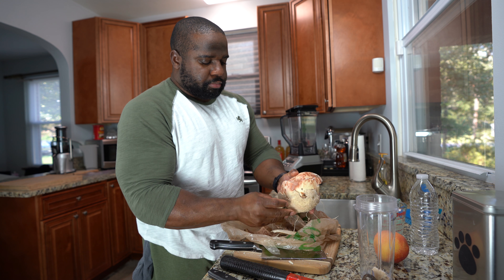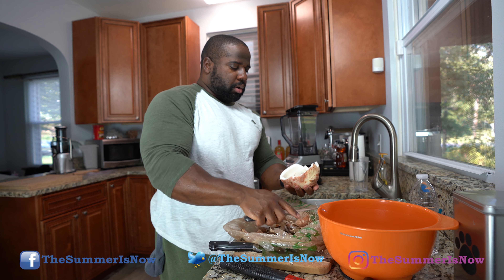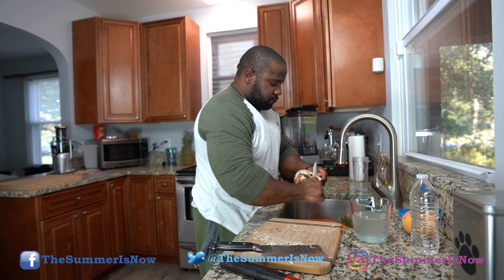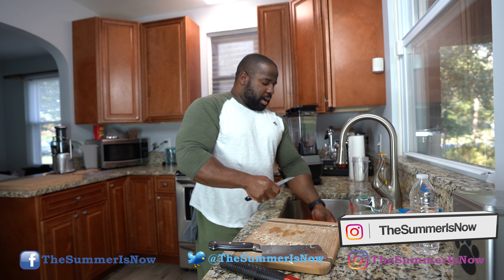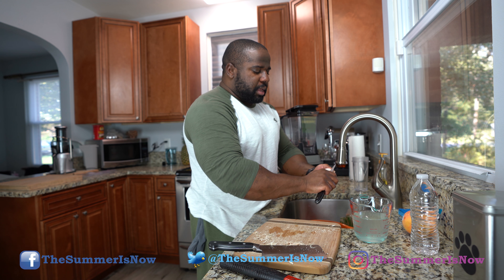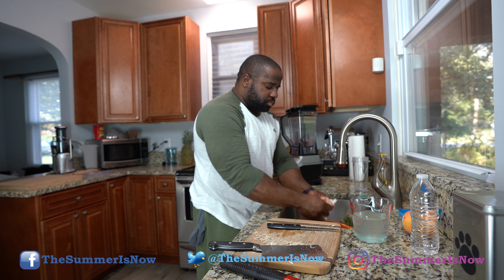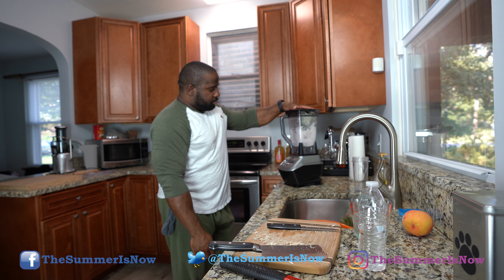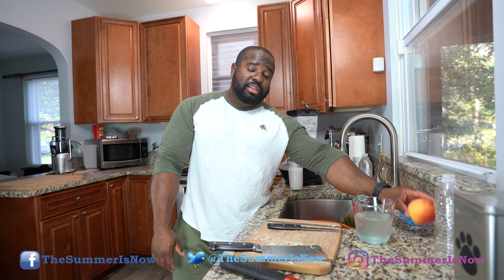Part 2: How to make homemade coconut milk Yummy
Part 2 of 2.  All about coconuts.  Fresh homemade coconut milk.

Products Used:
Reebok Resistance Bands
Isopure Protein
GoPro 5
Sony A73 Camera
Sony G Master 16-35 Lens
Sony Rode Videomic